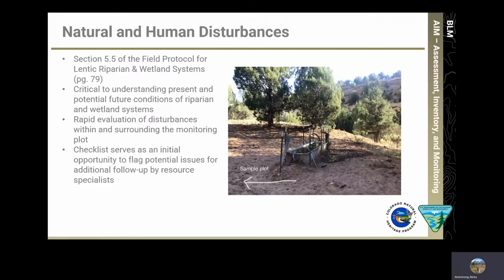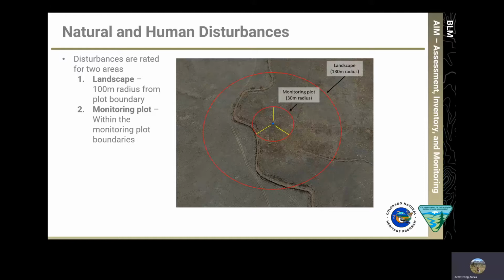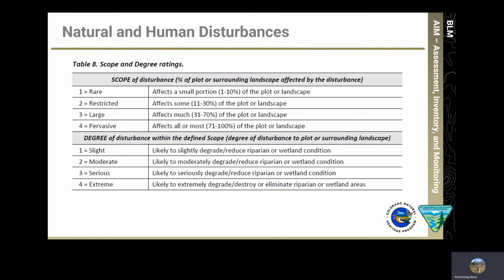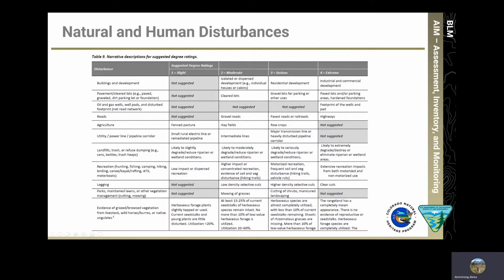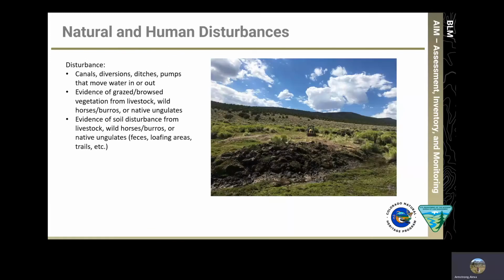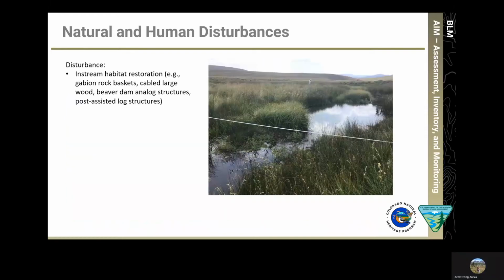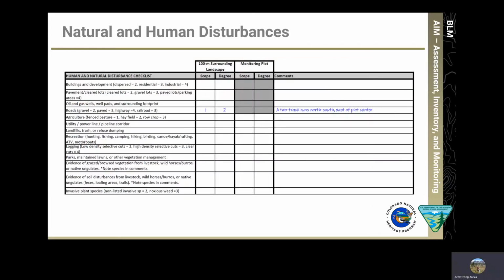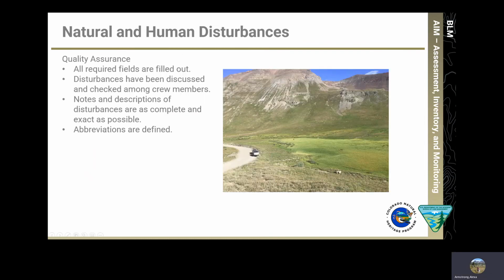Section 5 5 Natural and Human Disturbances